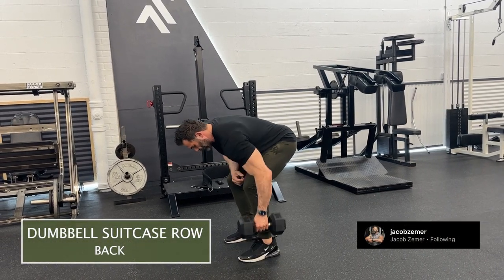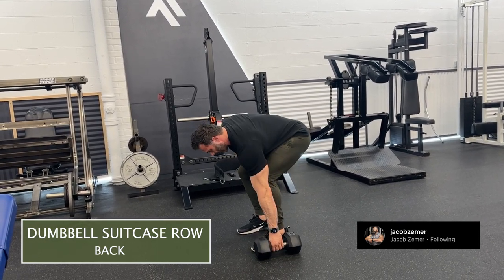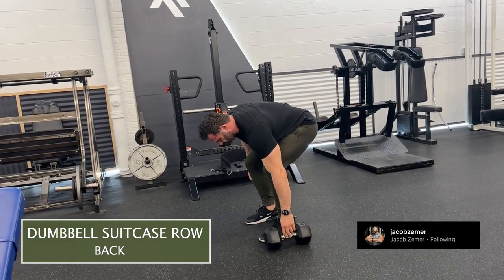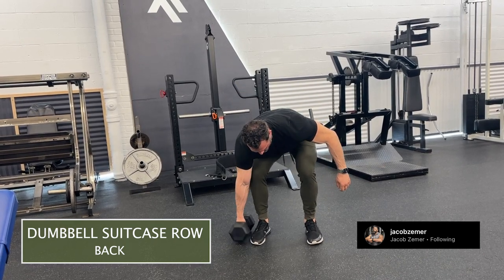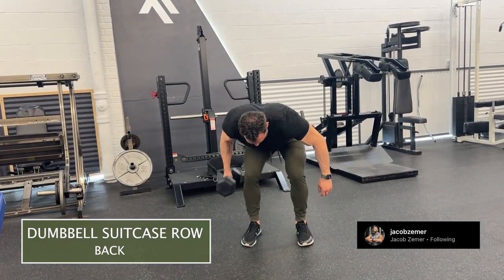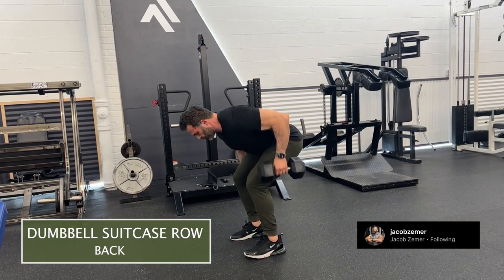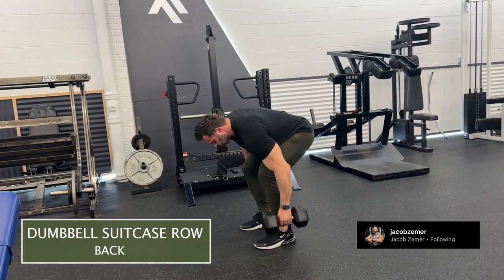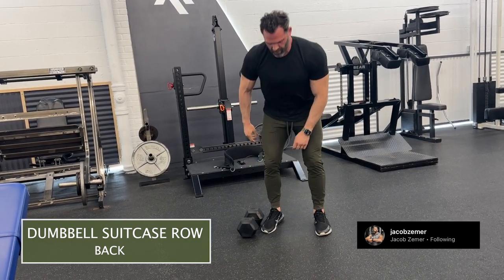Dumbbell Suitcase Row